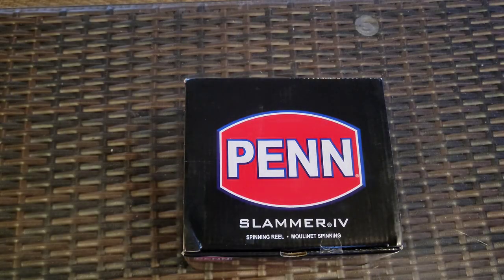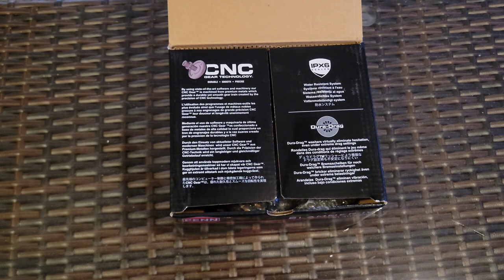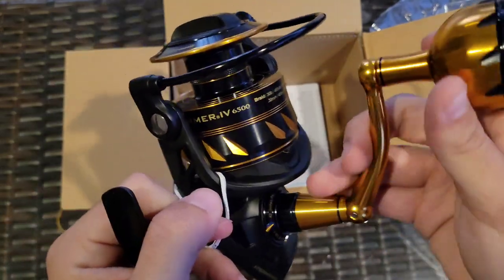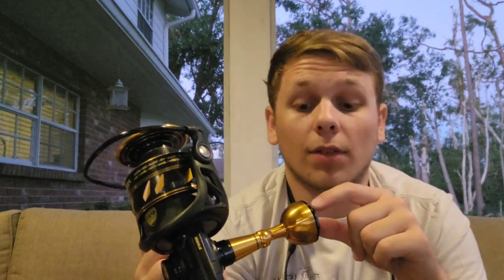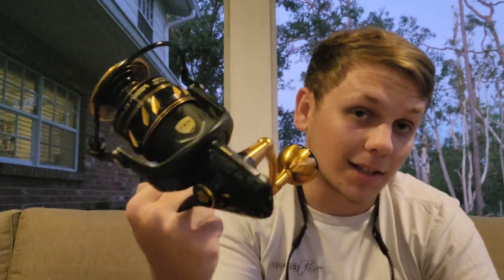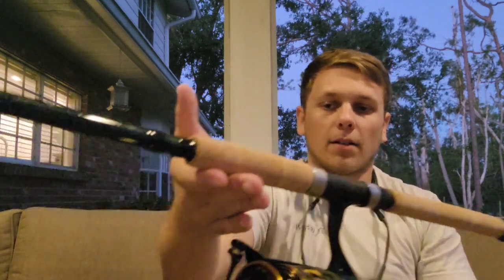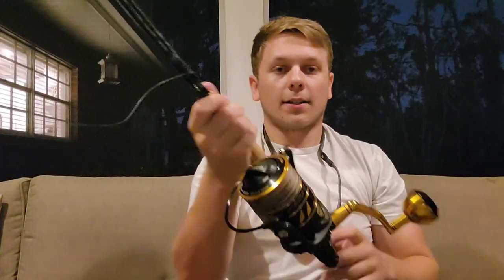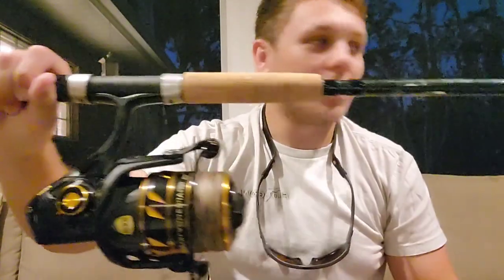Unboxing the Penn Slammer IV 6500 - Is it a Game Changer?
In this video, we take an in-depth look at the Penn Slammer IV 6500 fishing reel. We'll unbox the reel, examine its features and build quality, and see if it lives up to its reputation as one of the best reels on the market. We'll also compare it to other high-end reels to help you decide if the Penn Slammer IV 6500 is the right choice for you. Whether you're a professional angler or just a weekend fisherman, this reel is definitely worth checking out.